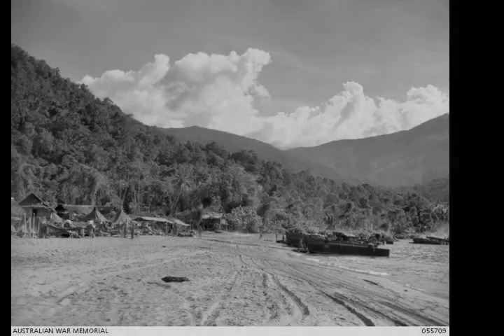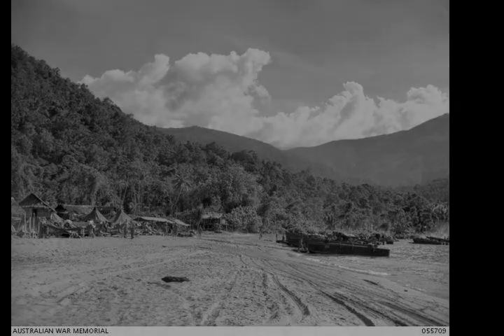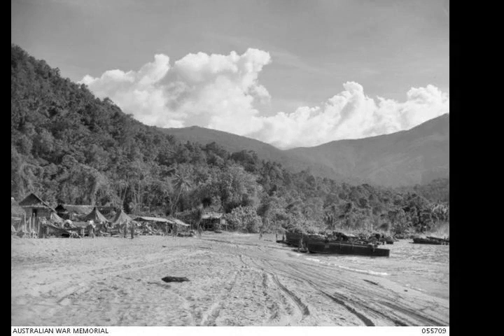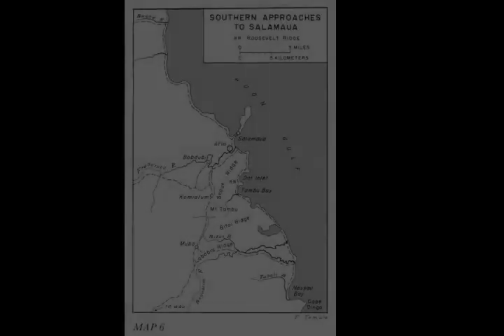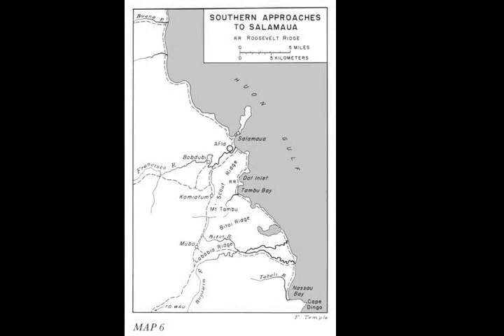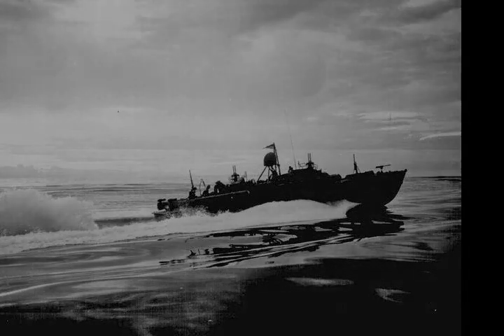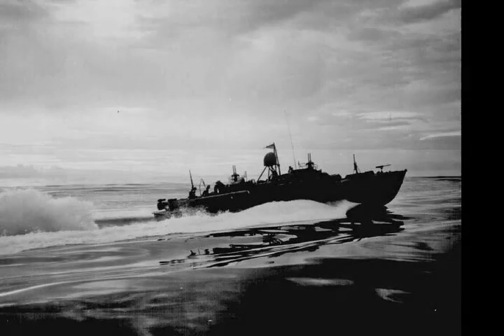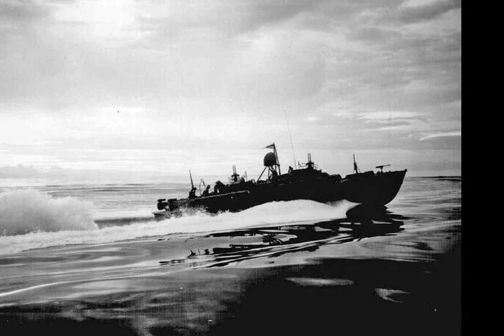Landing at Nassau Bay - Wikipedia article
Video summary:
The Landing at Nassau Bay was an amphibious landing by Allied forces at Nassau Bay during the New Guinea campaign of World War II that took place between 30 June and 6 July 1943. The operation was undertaken so that Allies could secure a beachhead to establish a supply point to shorten their supply lines for the proposed attack on Salamaua as part of the Salamaua–Lae campaign and resulted in a battalion-sized force of US infantry and supporting elements being landed largely unopposed on the south-eastern flank of the battle zone.